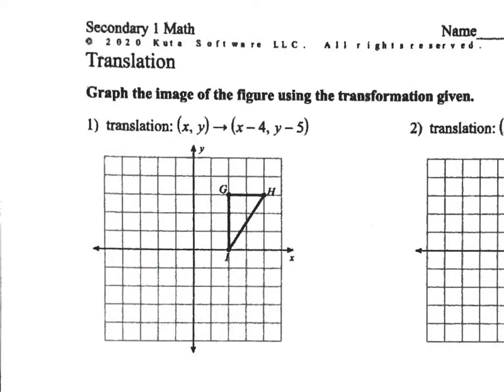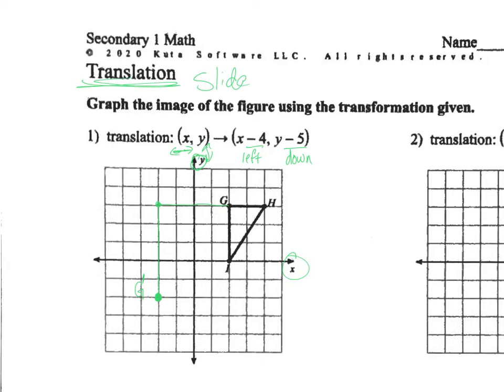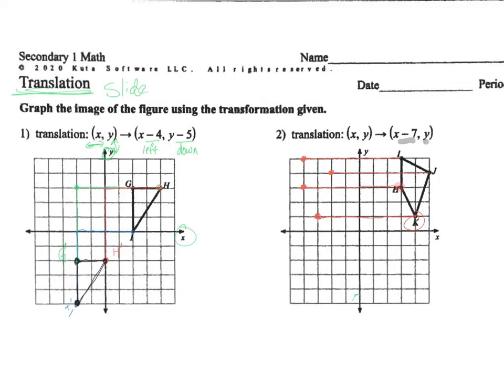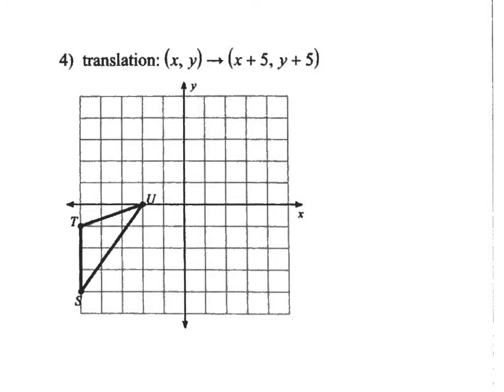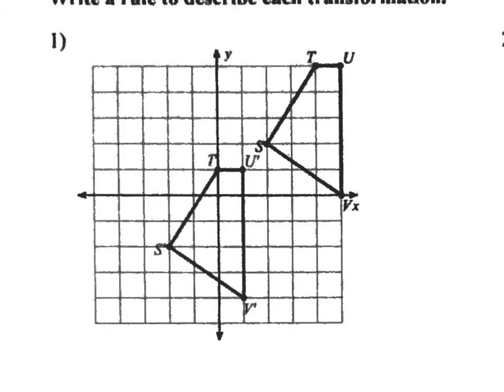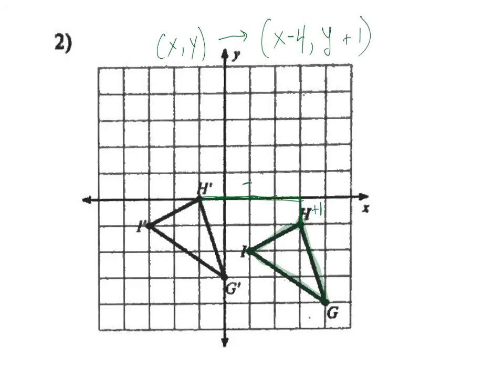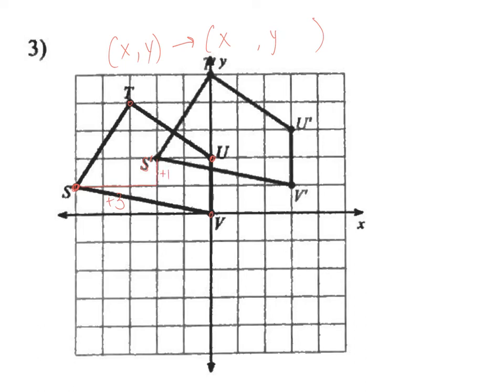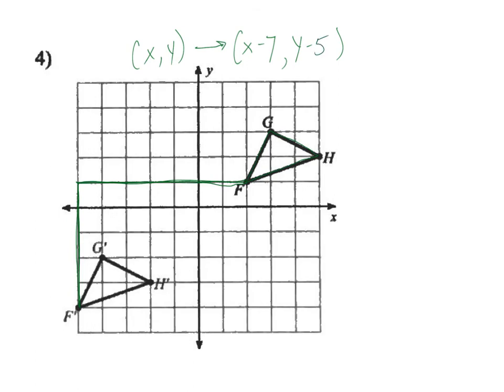Translations Rule Writing